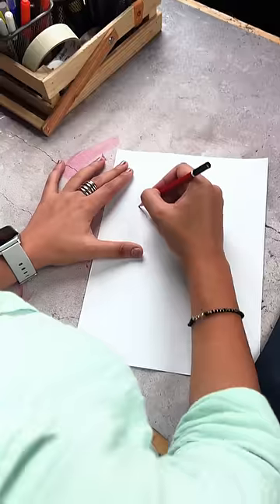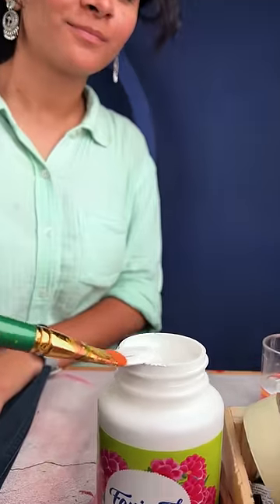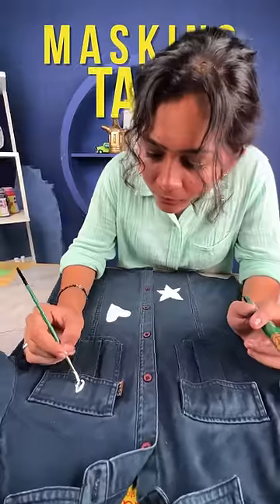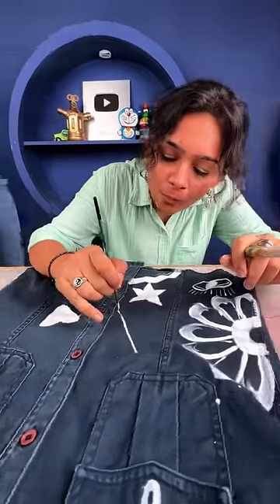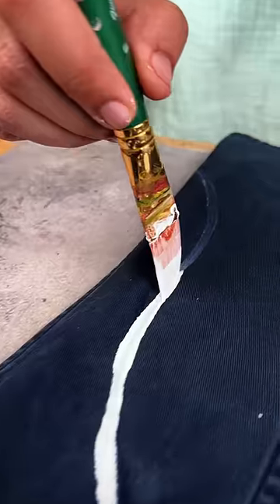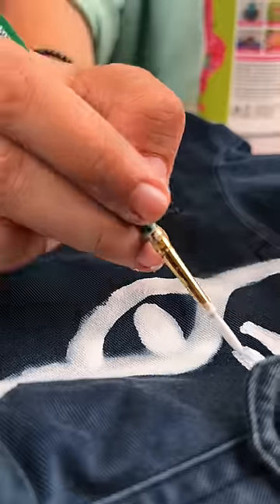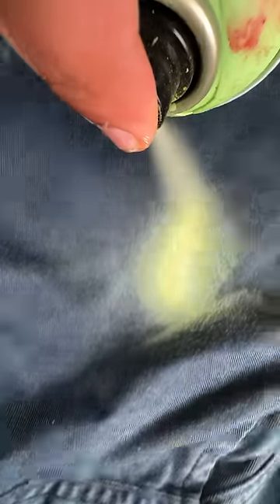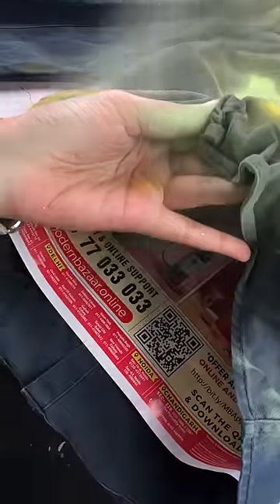I Customised My Jacket 🤯😵